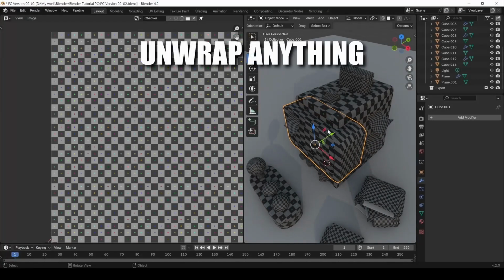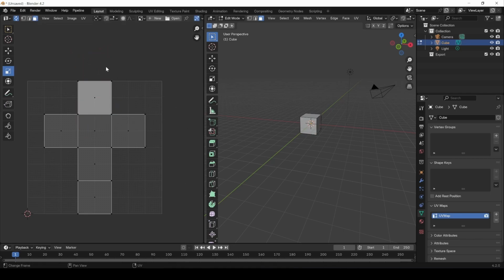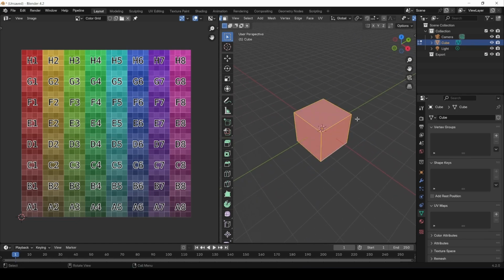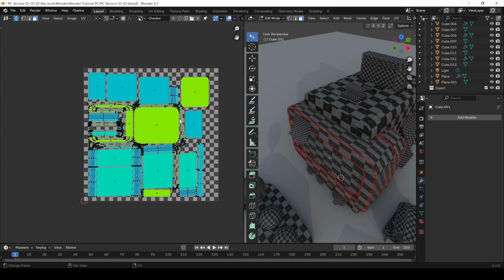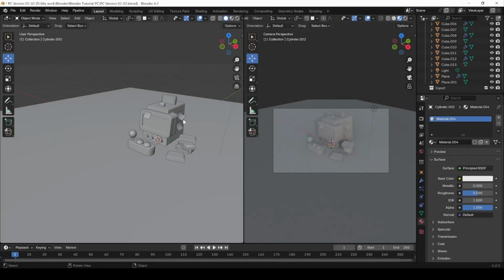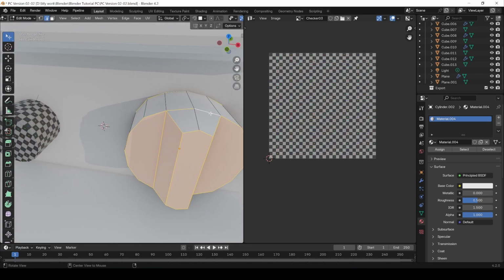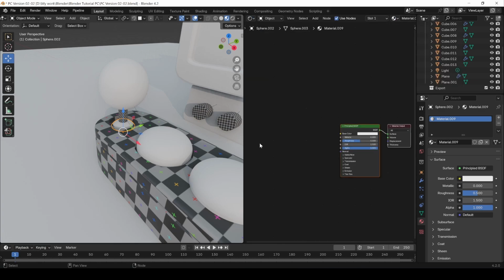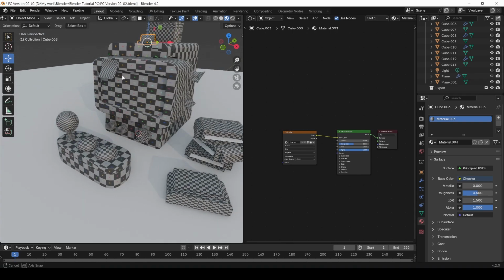Ultimate UV UNWRAPPING Guide & 6 Tips to fix Stretchings - Zero To Hero part 05 -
Blender Tutorial series : HOW To UV Unwrap anything in blender for beginners and how to Fix Commun Unwrapping issues Like Stretching , and where to place seams .
In this tutorial series in blender, we’ll be creating a  PC model while learning the fundamental pillars of 3D design!
In this video, we'll cover the essentials, including:

- Understanding UV Editor and most used tools
- How to Unwrap a Model
- How To add Your Own Texture
- Where to put seams
- How to detect stretching and fix Commun issues
- And Unwrapping Our Pc & controller

Whether you’re just starting out with Blender or looking to strengthen your 3D skills, this tutorial will give you the foundation you need to create and edit objects with ease. Let’s dive into 3D modeling together!

Reference :
Dice Reference :

Chapters
0:00 - 0:07 Intro
0:07 - 0:22 What's an Uv map & uv unwrapping
0:22 - 6:17 Basics of Uv Editor
6:17 - 9:39 Unwrapping our first Model
9:39 - 13:29 Commun issues and How to fix them
13:29 - 17:28 UV Unwrapping The Buttons
17:28 - 23:15 UV Unwrapping Controller
23:15 - 33:58 UV Unwrapping PC (time lapse)
33:58 - 34:03 Outro